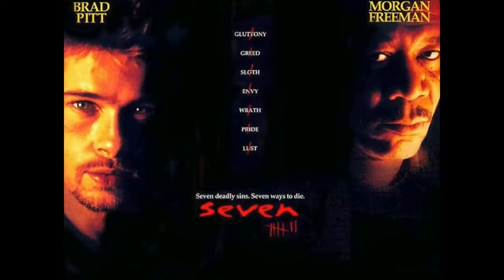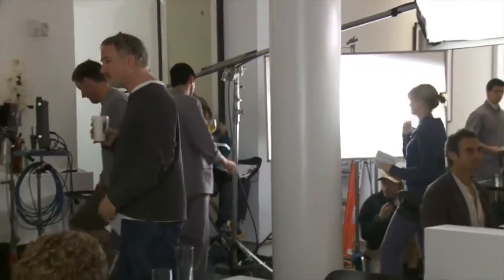Effective filming techniques part 2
This week on Storytelling for the Screen, we cover the second part of effective filmmaking techniques including shooting procedures that make your shoot run smoothly and why multiple takes make your film much better.